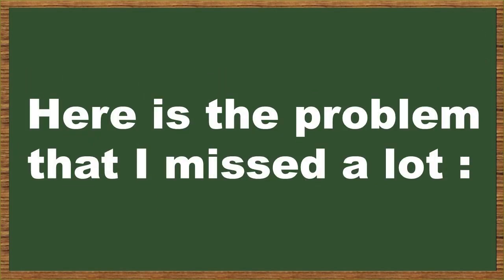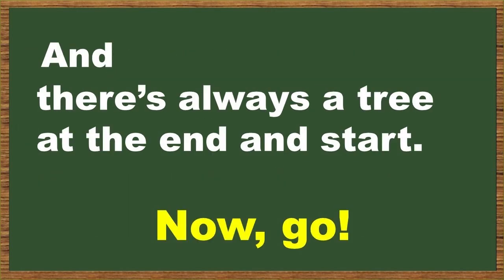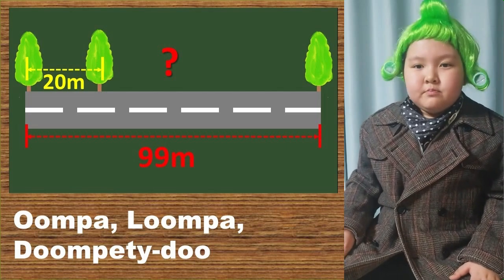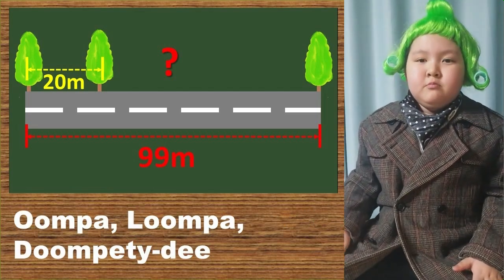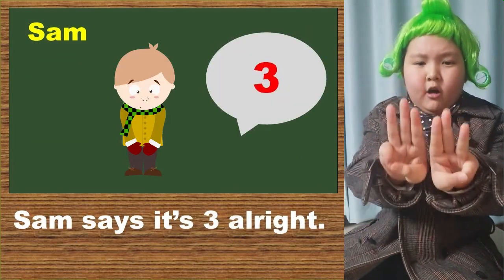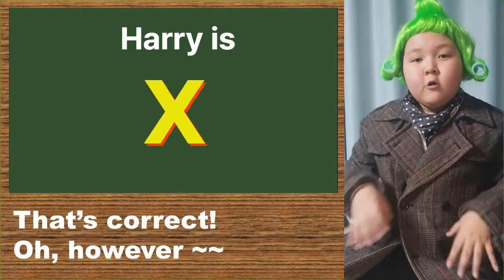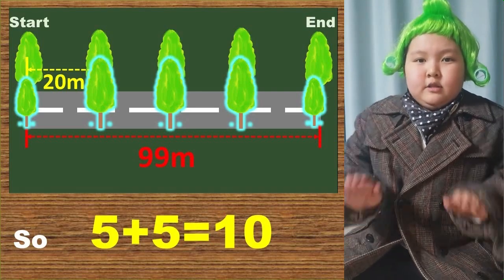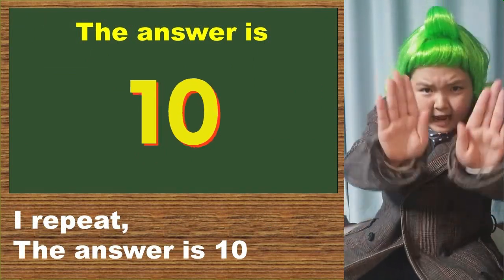움파룸파의 수학 문제 (Oompa Loompa's Math Problem)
영화 웡카(Wonka)의 움파룸파(Oompa Loompa)의 노래를 개사하여,  영어 노래로 초3 수학 문제를 만들었어요. 즐겁게 춤주고 노래하며, 문제를 풀어보아요.